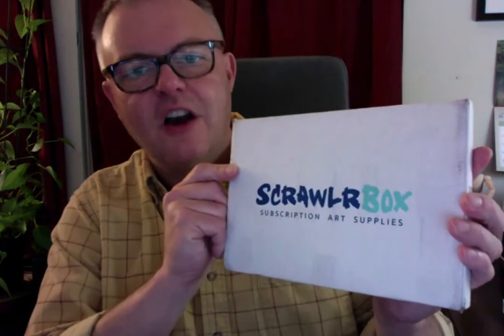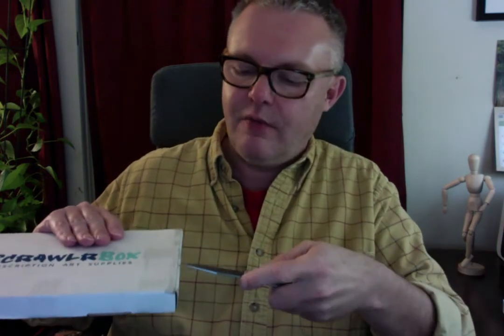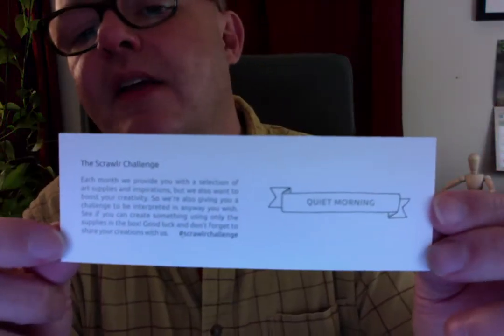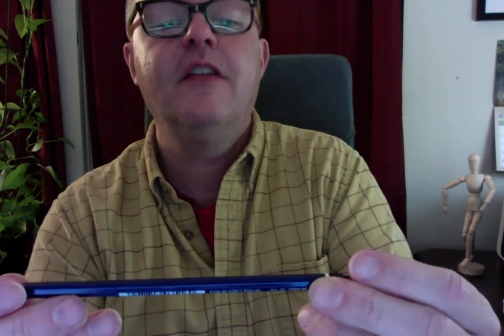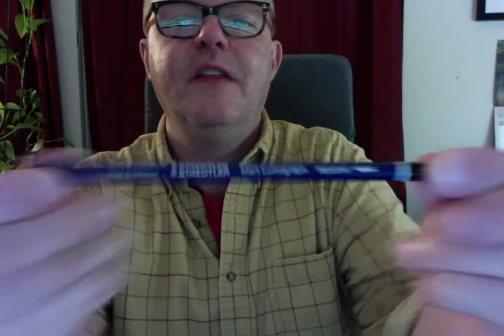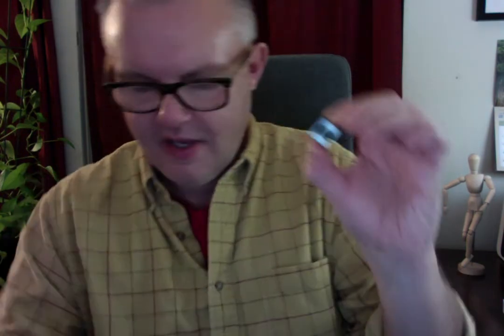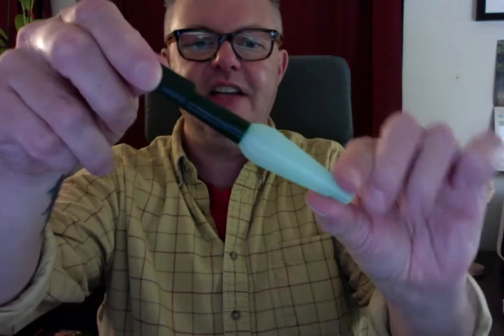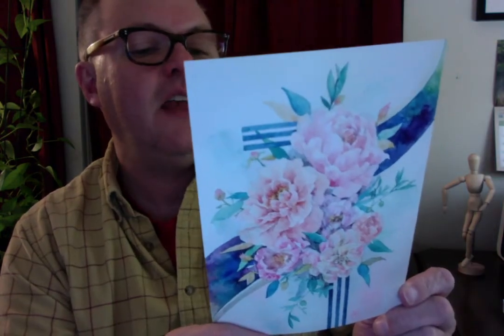Unboxing -- ScrawlrBox -- February 2018